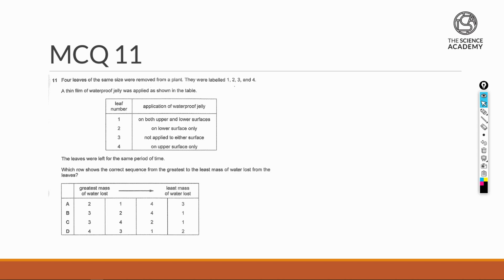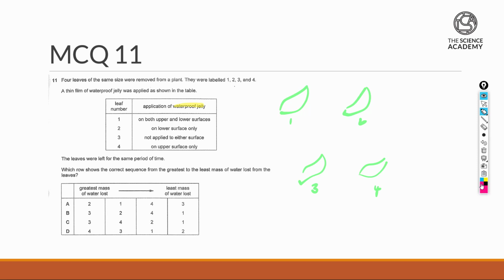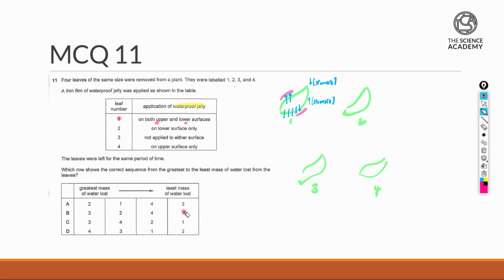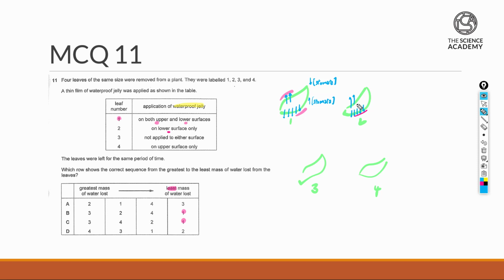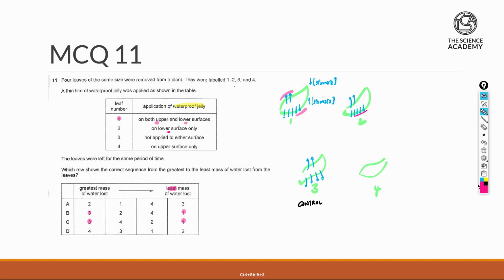2020 GCE O Level Biology MCQ Solution 11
If you are keen to find out more about tuition classes conducted in Toa Payoh , GCE O Level 2020 Biology MCQ Solutions are available here at your convenience to aid you in your revision. In this series of videos, we will take a look at the topics behind each question as well as the mindset in approaching them to help you understand how to tackle the questions during examinations.